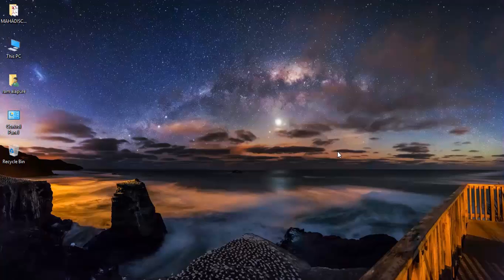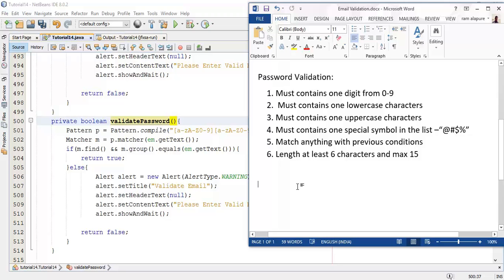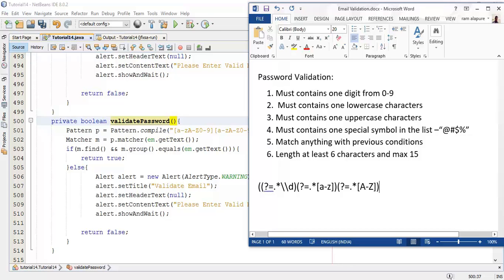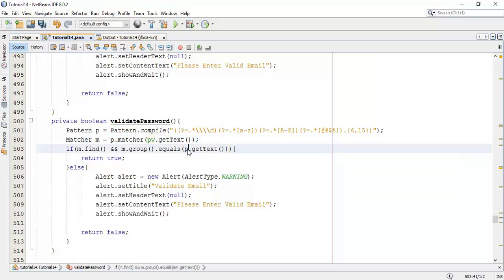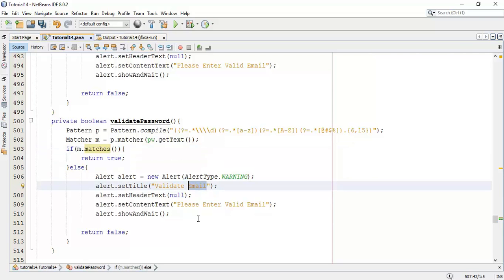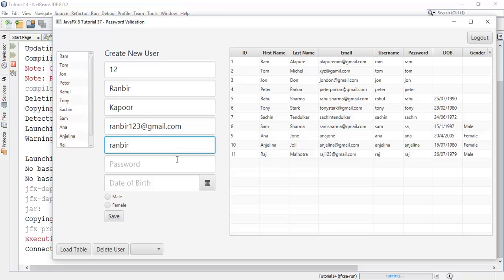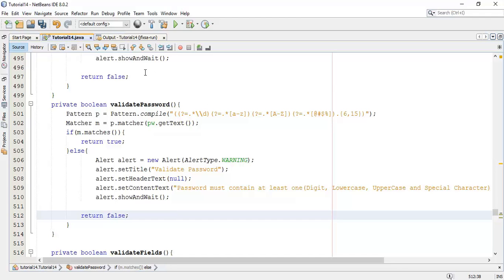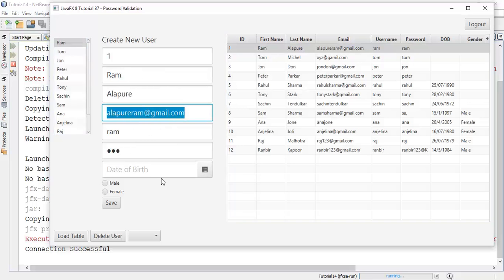JavaFX 8 Tutorial 37 - Password Validation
In this JavaFX 8 Tutorial, I have described about the how to validate password. If you have any question ask me in comment section or you can mail me on and finally if you really liked my work Please Like, Share and Subscribe to my channel.